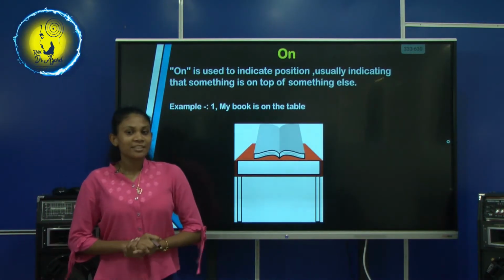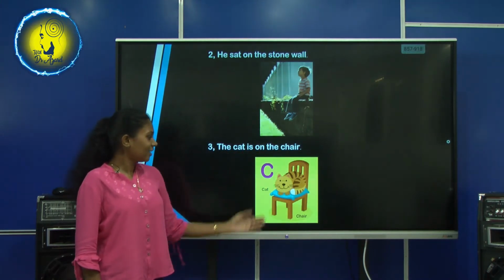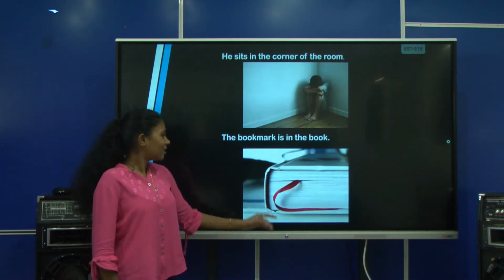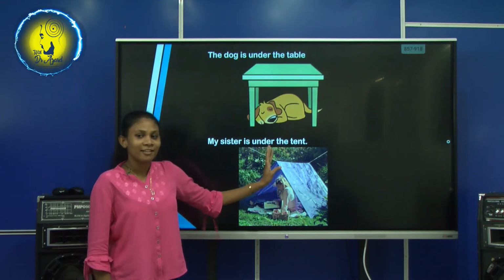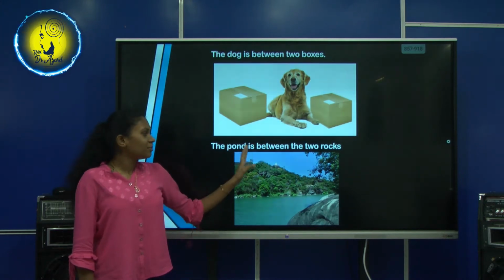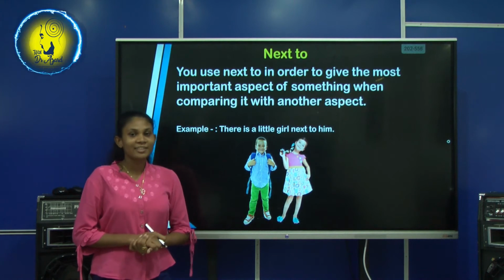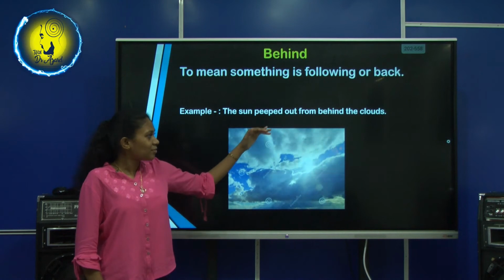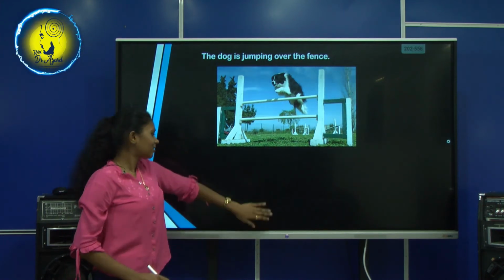English Grade 3 Prepositions Ms Subashini